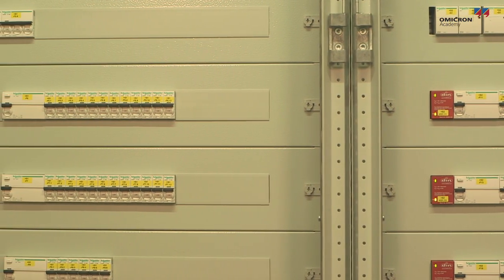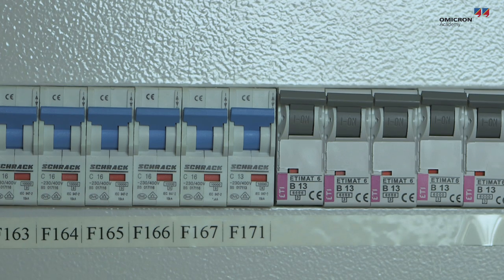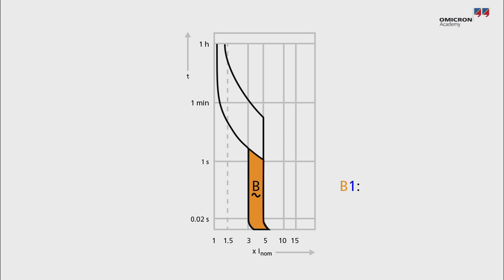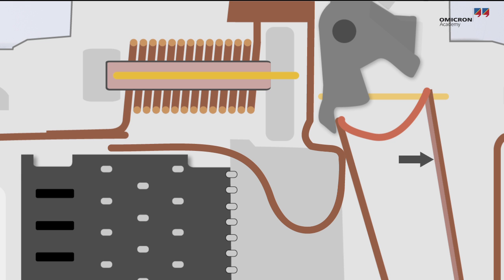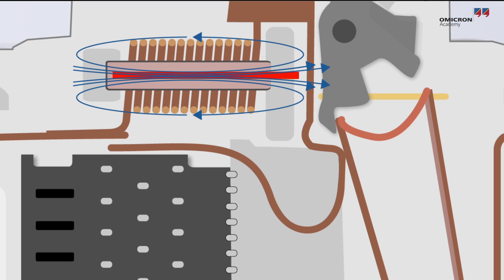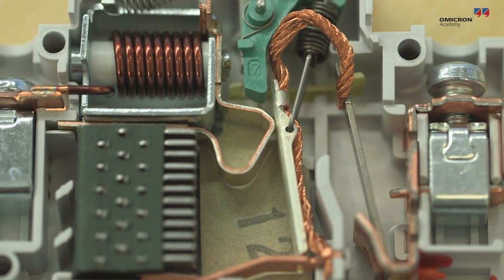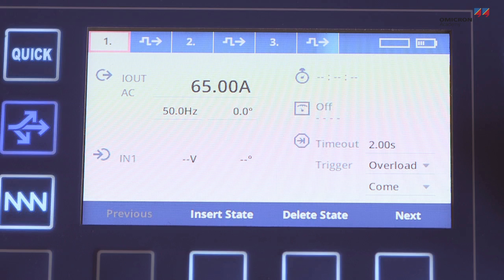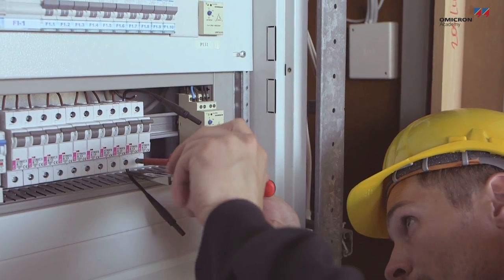Miniature Circuit Breaker Testing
Billions of miniature circuit breakers, or MCBs, are installed in residential and non-residential buildings, or are used for industrial applications. In order to allow for typical appliance-inrush-currents, the MCB must remain stable during a minor short-term overload. However, if the overload persists, the MCB must open the circuit after a certain period of time. During a short-circuit, an MCB must interrupt the current safely in order to minimize damage. MCB tripping characteristics show a thermal trigger for overloads, and a magnetic trigger for short-circuits.